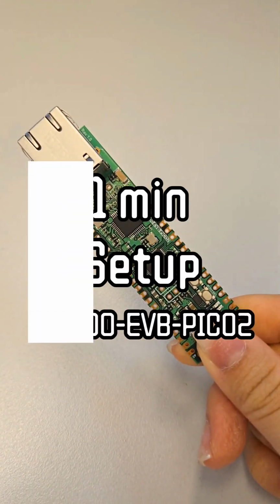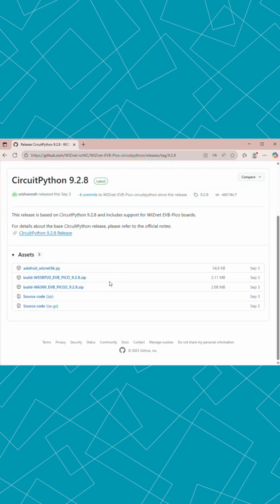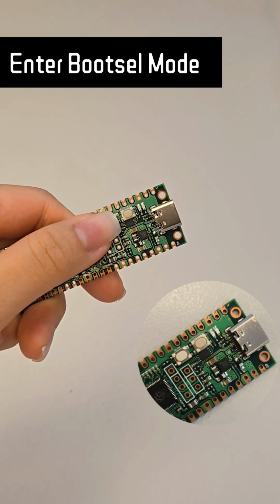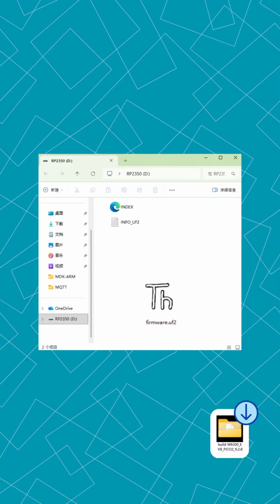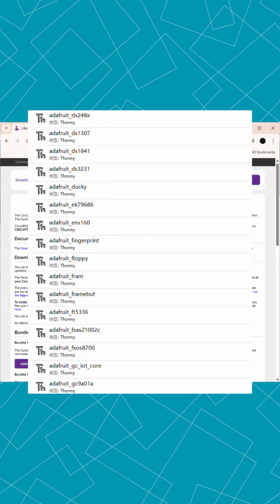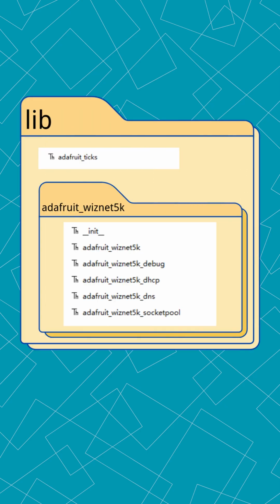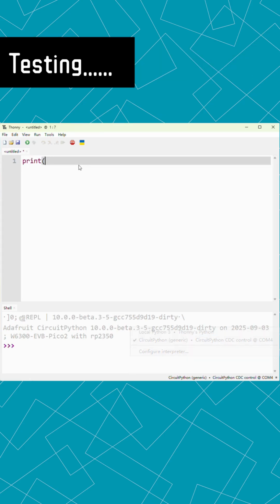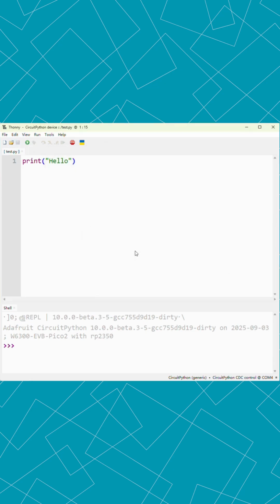Tutorial 1: Quick Setup Guide for W6300-EVB-PICO2 with CircuitPython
In this video, we provide a step-by-step guide on how to set up the W6300-EVB-PICO2 using CircuitPython. Whether you're a beginner or looking to refresh your memory, this quick tutorial covers everything from downloading the necessary files to testing your board